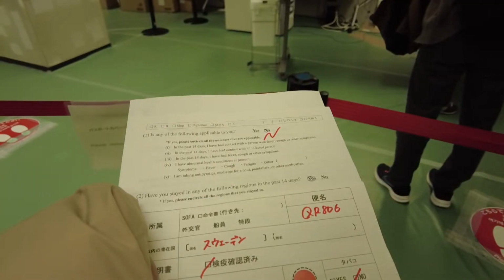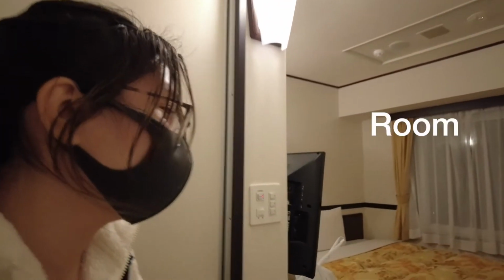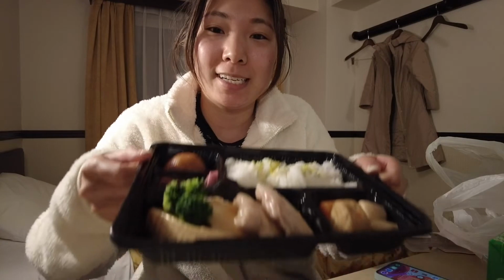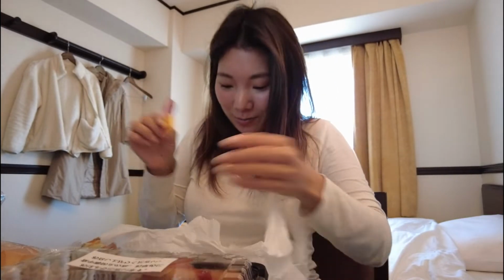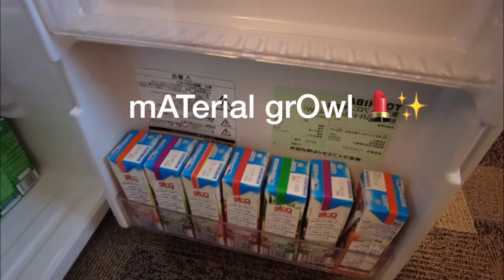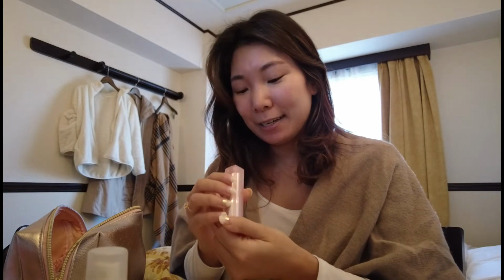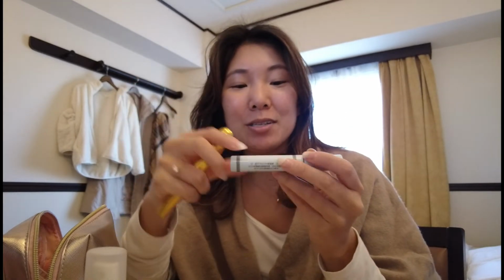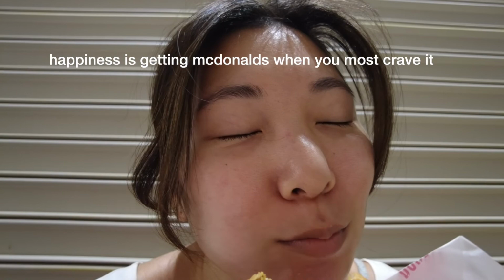🇯🇵vlog | what is Japanese government quarantine like? + recent make up I’ve been using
Sorry it's been a while but I'm alive! It's been a pretty crazy month and a half. When I came back to Japan, I had to do a mandatory quarantine in a hotel for 6 days. Here's how it went. Spoiler alert: lots of waiting around and foods 👀
*The quarantine rules have changed since I've arrived, for most up to date info you should check mofa.go.jp. This is not an advice video*

Products mentioned in the mini GRWM in order:
-CANMAKE Color Mixing Concealer
-DIOR Lip Glow color Reviver Balm [Shade: 001 Pink]
-Kiss Me Heavy Rotation Coloring Eyebrow [Shade: 09 (?)]
-Artist Couture Diamond Glow Powder [Shade: Illuminati]
-Too Faced The Natural Nudes Eyeshadow Palette
-Pmel Eyelash Base
-UZU Mascara vol. 8 in Black